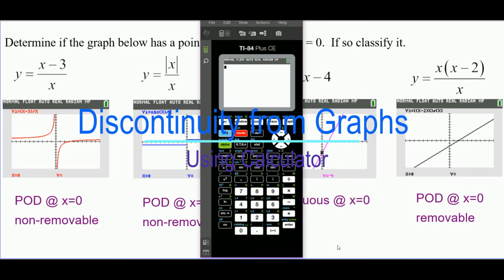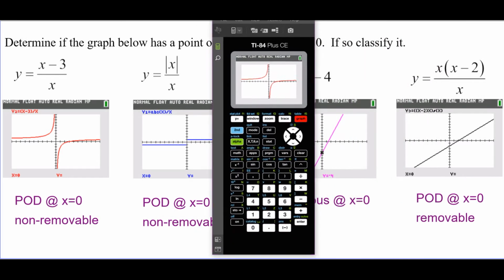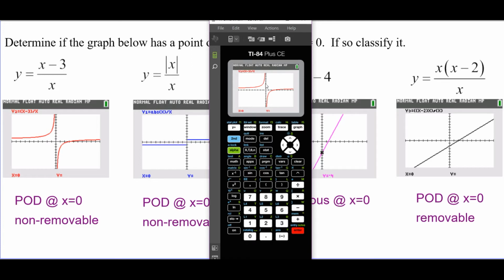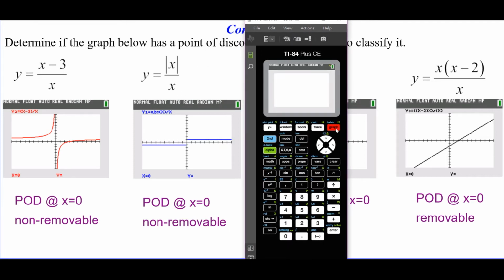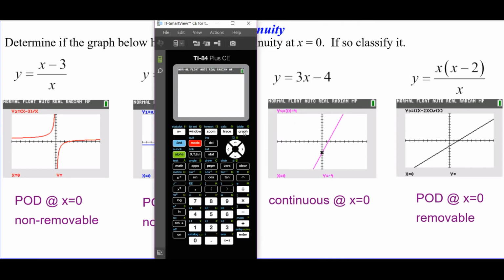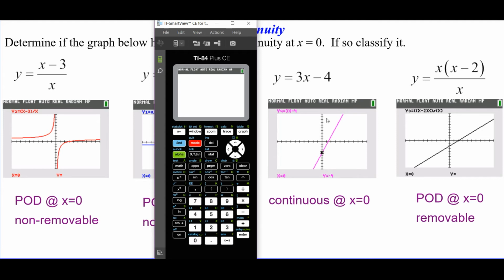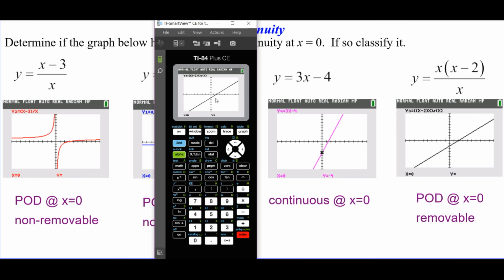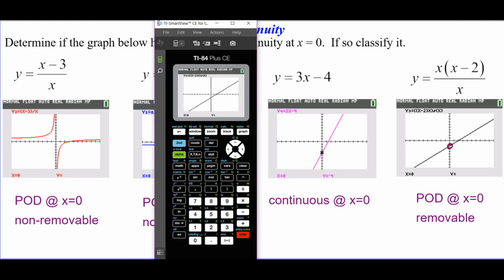Continuity using calculator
Determine points of discontinuity using TI 84 calculator value feature